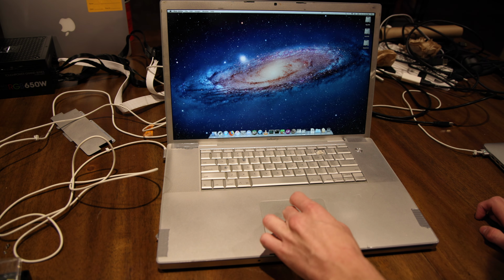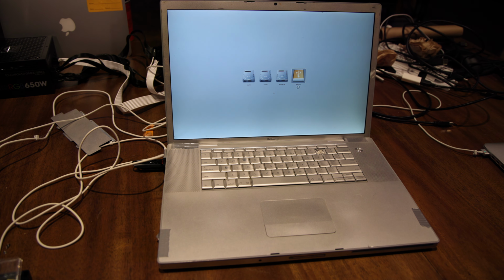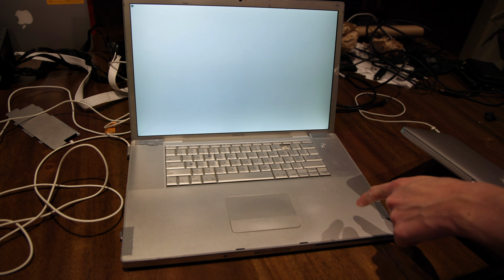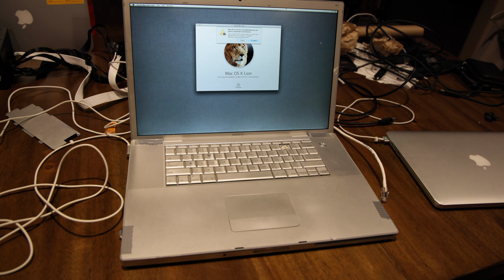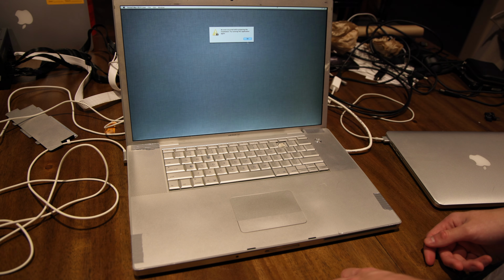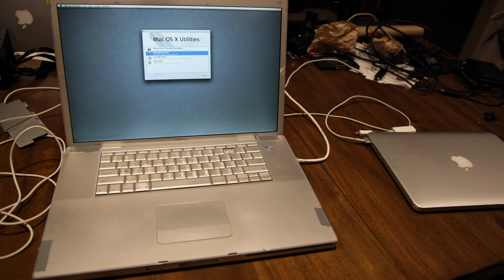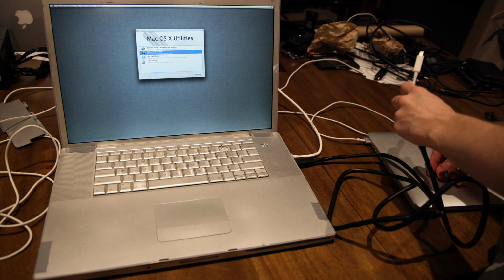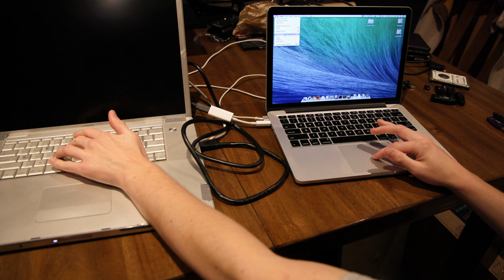Setting up a 3rd OS (Part 4)